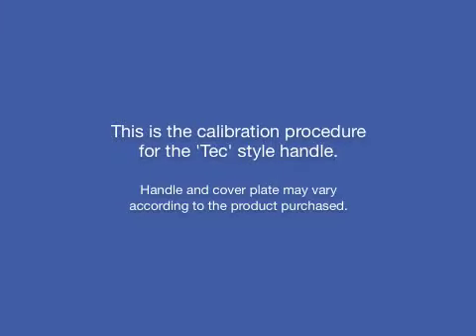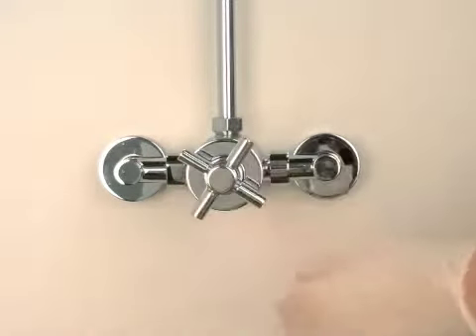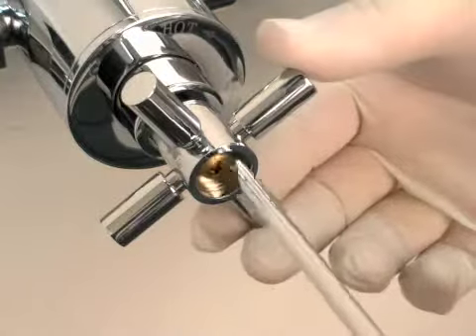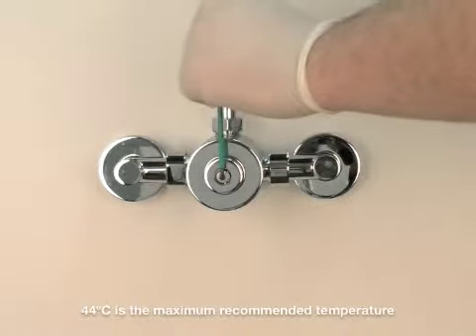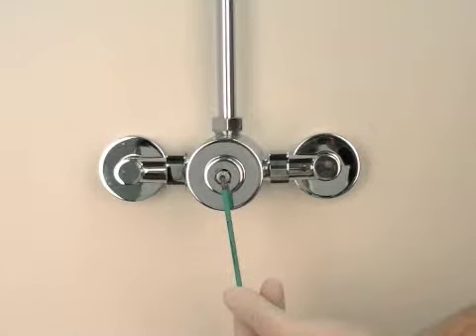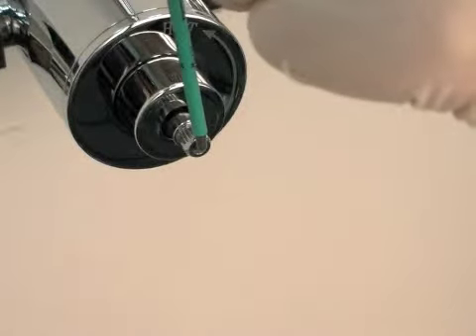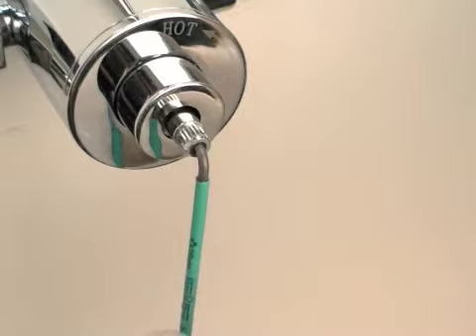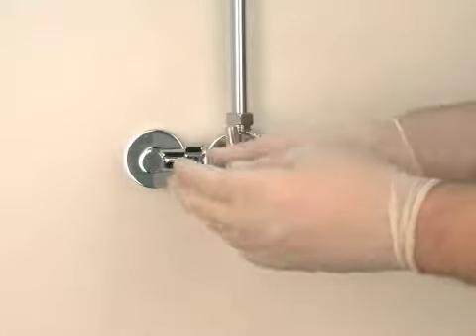Mark Two Fitting - Sequential Type Shower Calibration